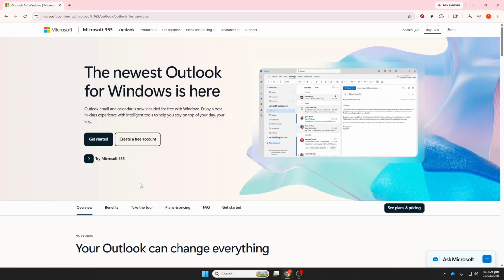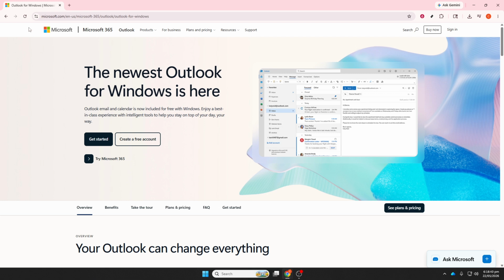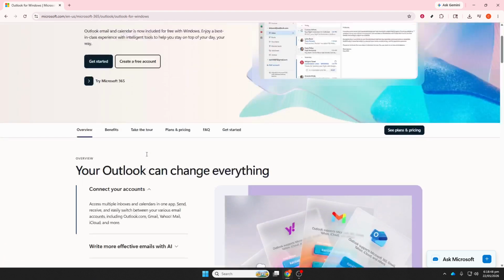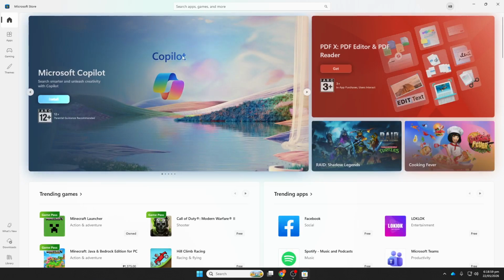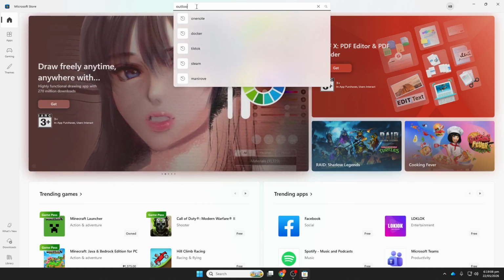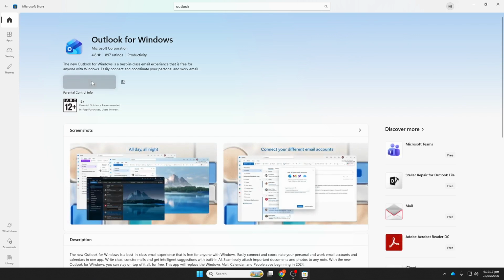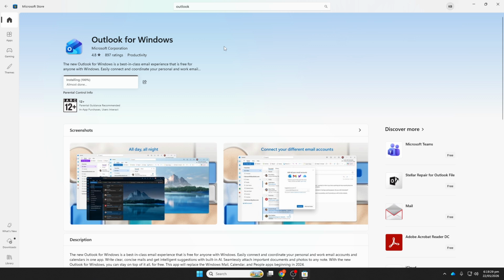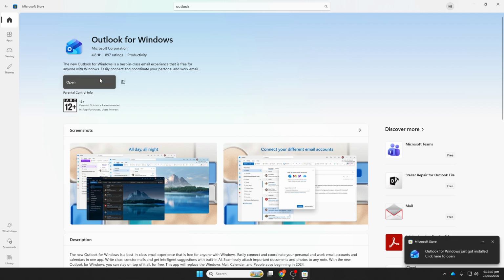How to Download and Install Outlook App in Windows 1110 GUIDE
Want to install Microsoft Outlook on your Windows PC or laptop? In this full step-by-step guide for 2026, I’ll show you how to download and install the Outlook app on Windows 11 and Windows 10 quickly and easily.

In this video, you’ll learn:
✔️ How to download Microsoft Outlook on Windows 11/10
✔️ How to install the Outlook desktop app
✔️ How to set up Outlook for email accounts
✔️ How to sign in to Outlook
✔️ Outlook installation tips and troubleshooting
✔️ Beginner setup guide for Microsoft Outlook 2026

This tutorial is perfect for students, office workers, freelancers, virtual assistants, remote employees, and anyone using Microsoft Outlook for email communication and productivity.